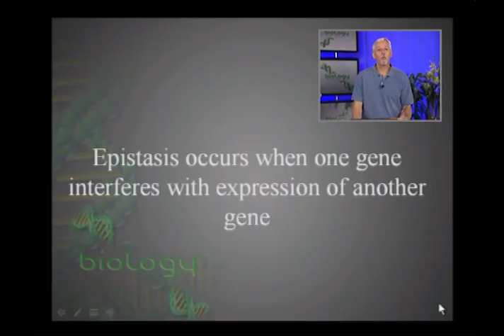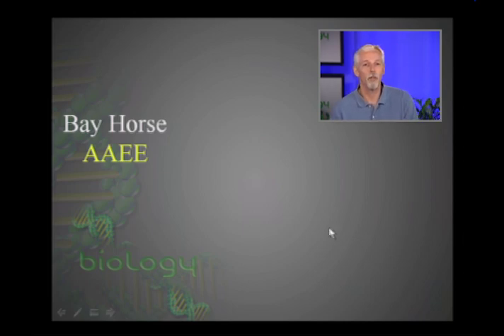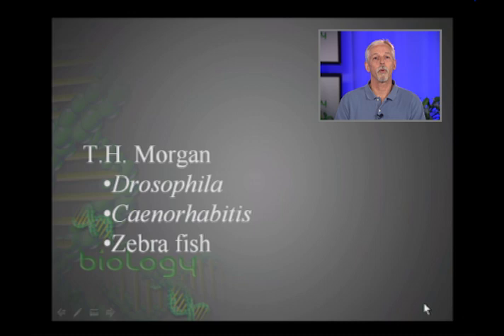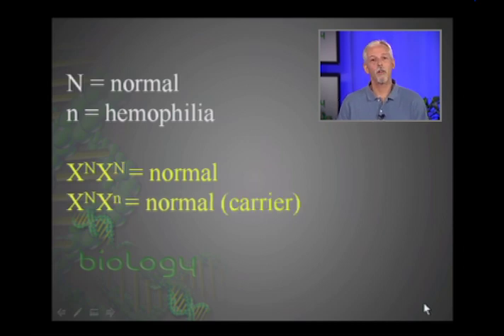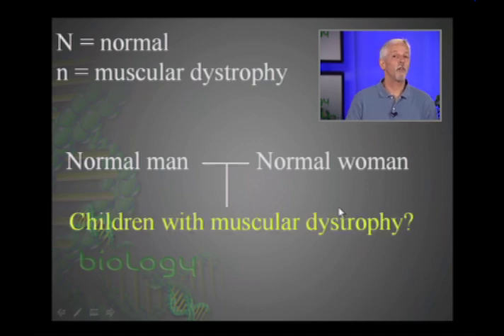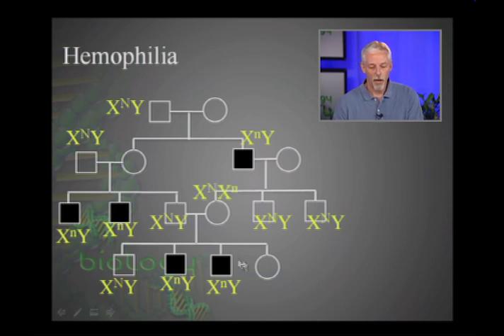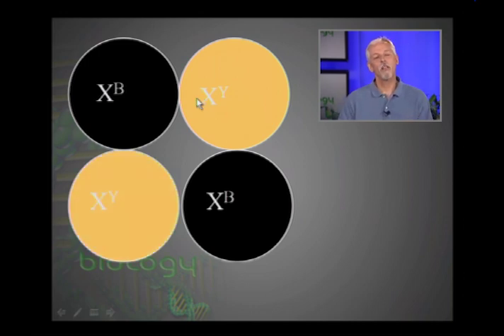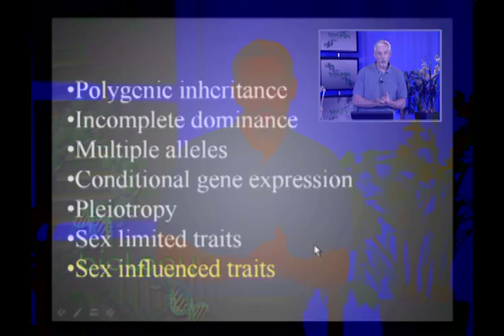Biology: The Fabric of Life - Module 21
Exceptions to Expected Outcomes